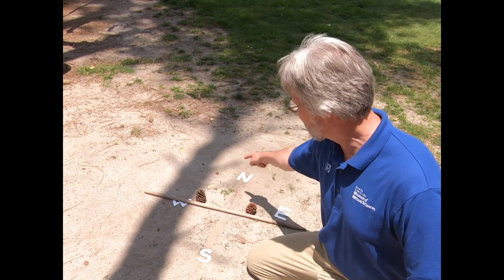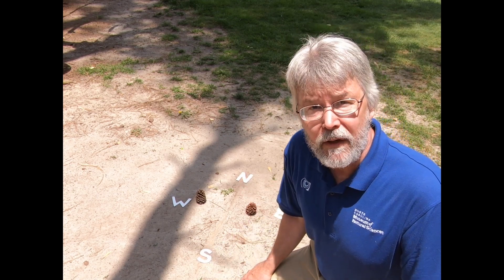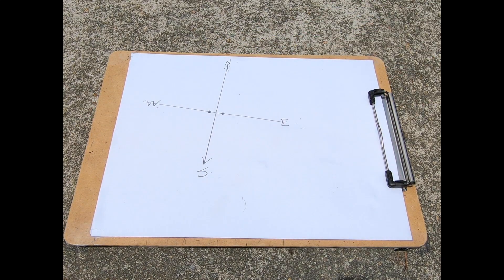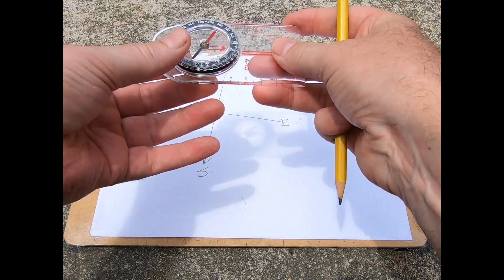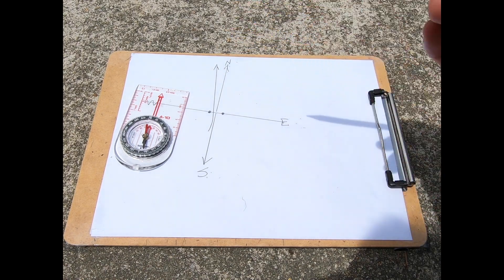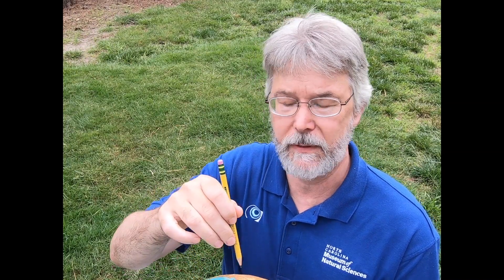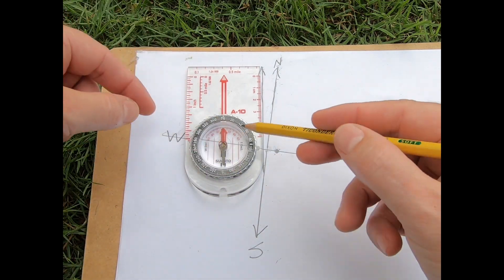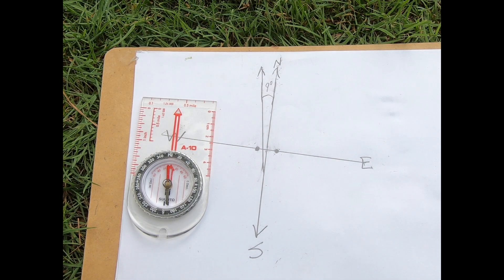Science at Home: Backyard Navigation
Getting lost in the wilderness is a frightening thought. Fortunately, today we have GPS and fancy compasses, so wayfinding has become easy and routine. But what happens when these modern navigational tools are not available? Are you simply out of luck? Not to worry, as the answer may be as close as the nearest stick! In this video you will learn how to find the cardinal directions -- using the Sun and the shadow cast from a stick -- to easily navigate back home. And remember: Never Eat Soggy Waffles! ;)